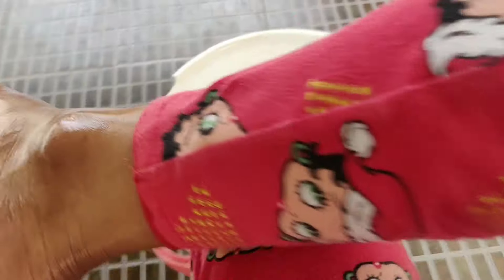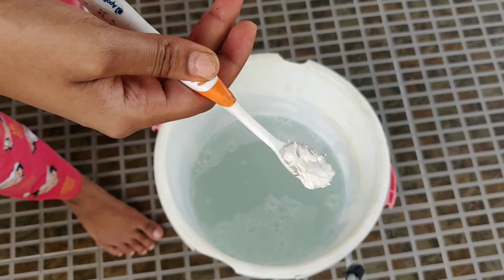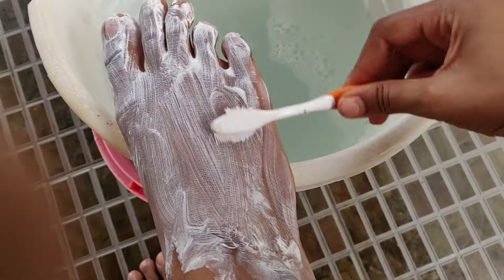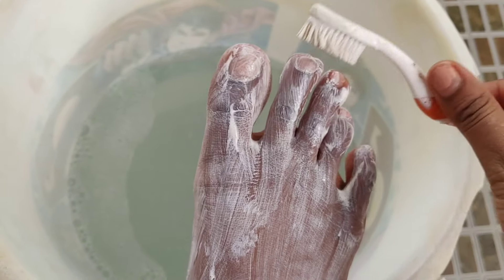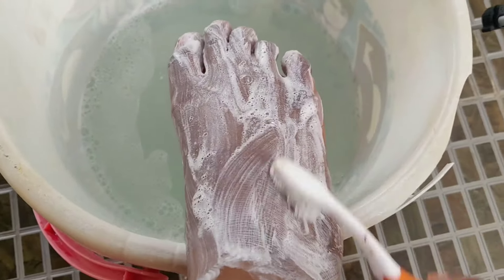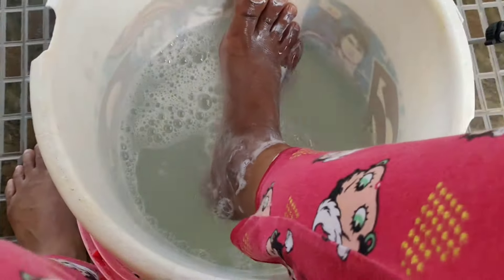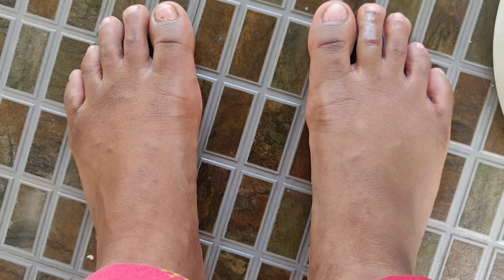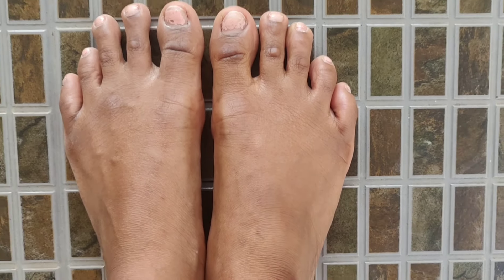Foot care at home in tamil |feet cleaning home remedies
archu_tried_it

archu_tried_it